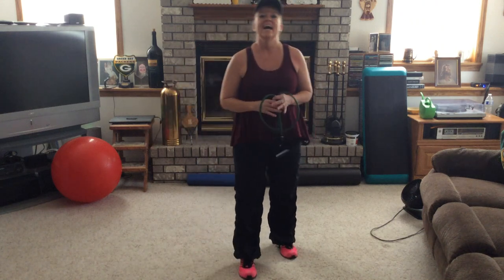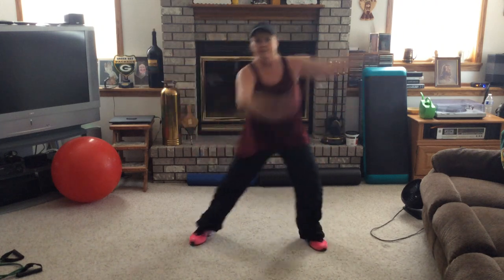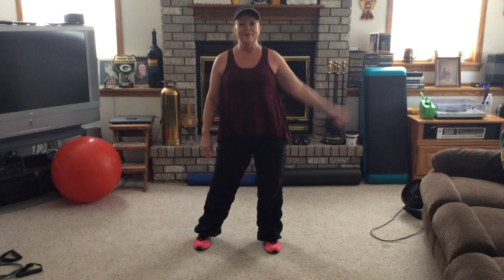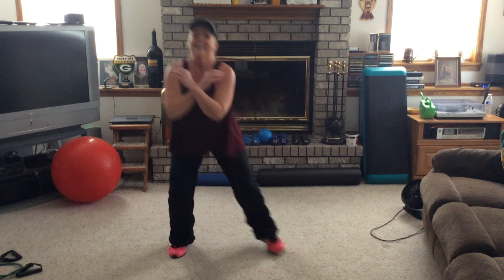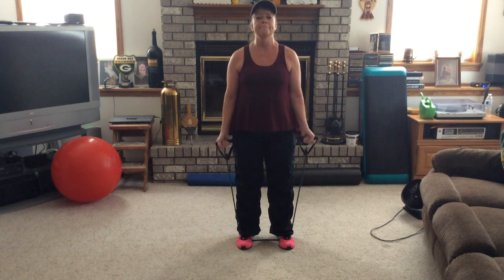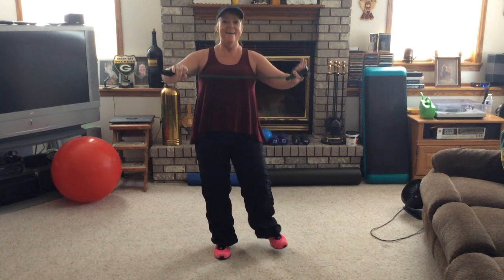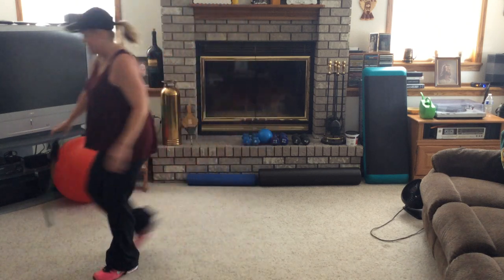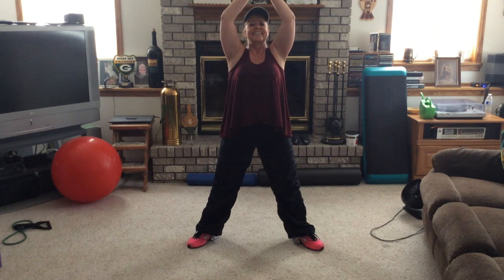Karin's Cardio/Strength Workout #2 w/Resistance Band (27 min.)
Another fun dance cardio & strength workout using a resistance band for the strength training segment.  Workout is 27 minutes, have fun!!!